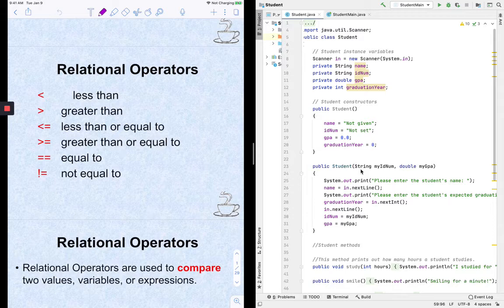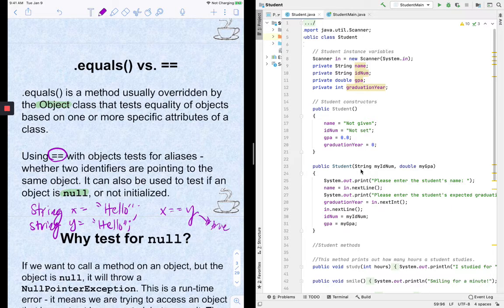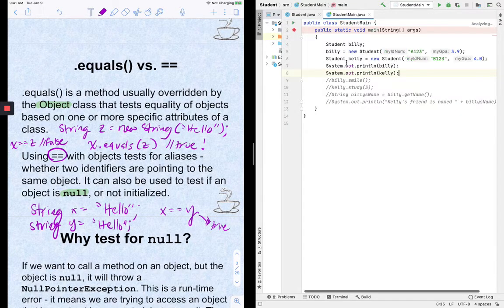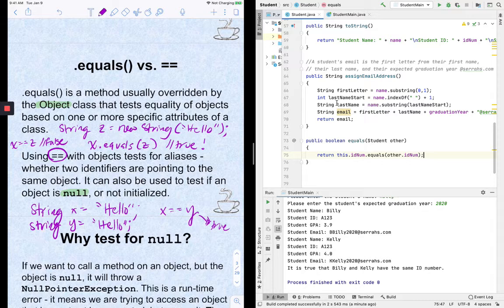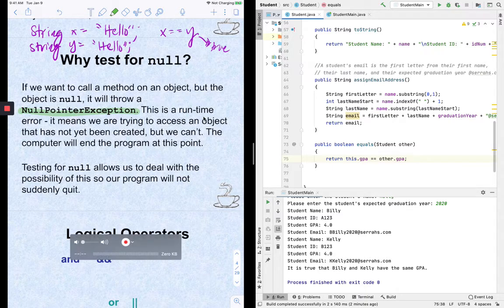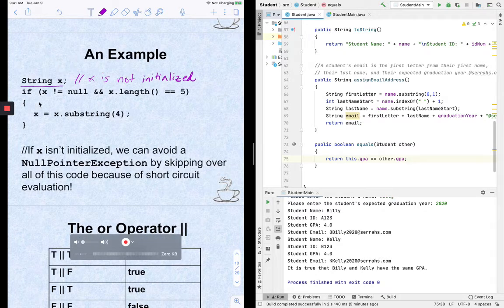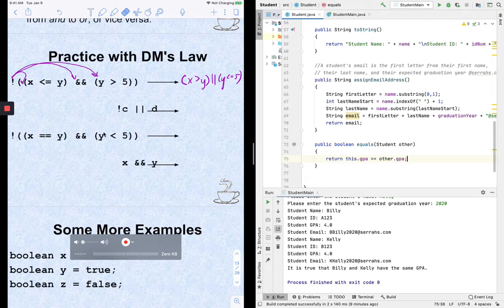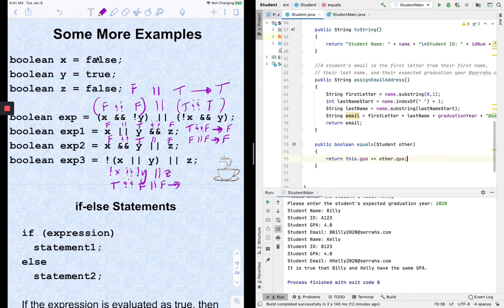Unit 3 Part 1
This video covers using if-statements to add choice to your code in Java. It also covers the .equals method for objects.